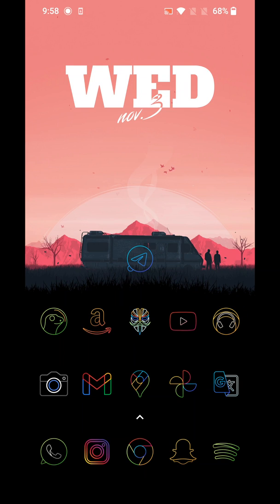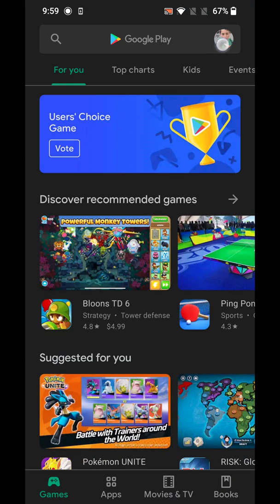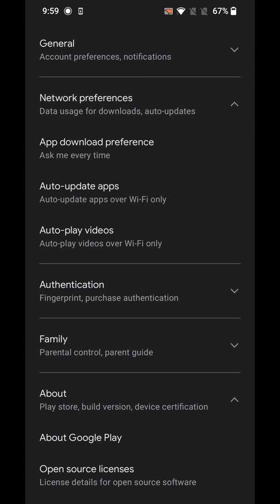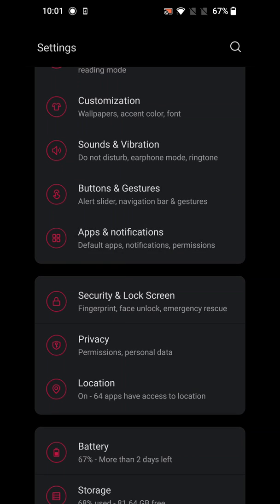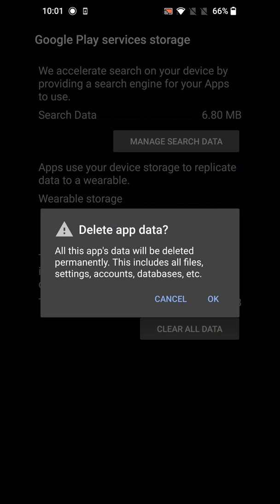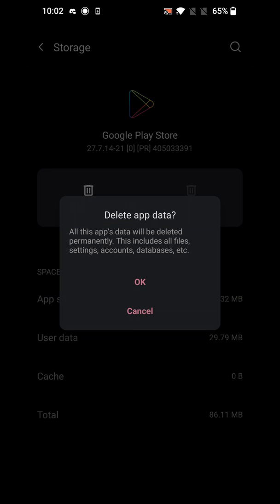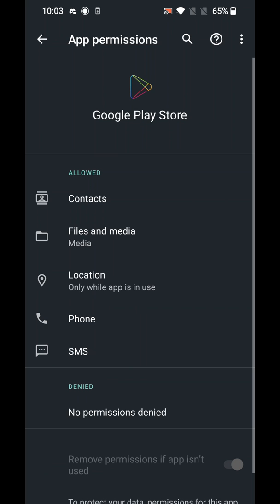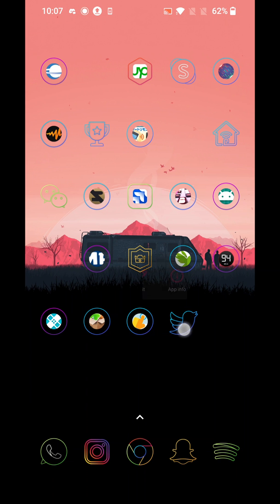Fixed Play Store Cant Download Apps Pending Issue | Step By Step Tutorial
In this video, you will know how to fix play store cant download apps pending issue.
This issue has been a torment for many users out there. So we will go through step by step tutorial on how to fix this issue once for all.

You can also find other play store fix videos on my channel so check those out as well.

In this video, i will show you two methods of fixing the play store apps pending issue.
So in case the first method doesn't work try the second one that will do the required.

✅Don't Put Yourself At Risk With Online Streaming, Secure Your Privacy With The Most Recommended VPN

🙏 Please Do Share Our Videos On Social Media So Other People Can Also Benefit.

Have Questions?